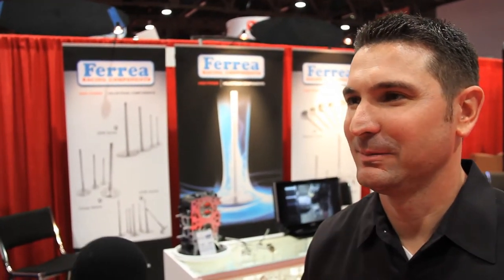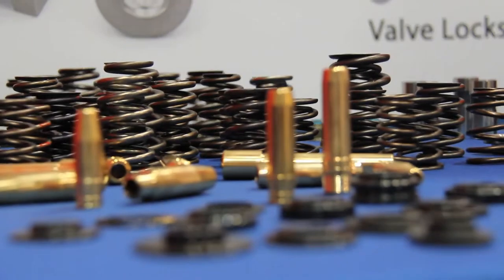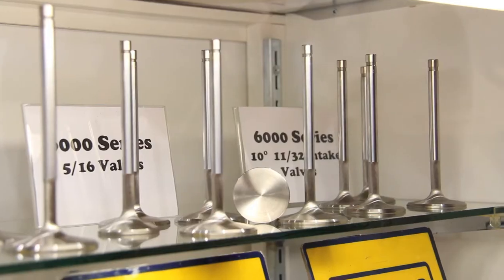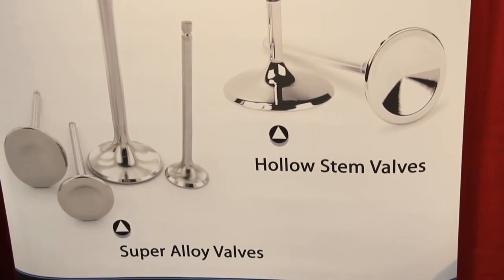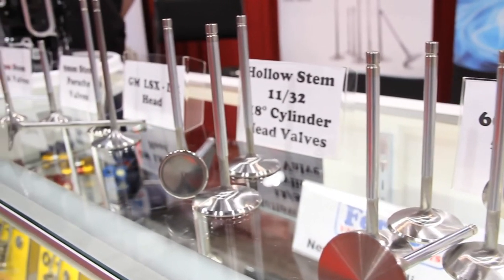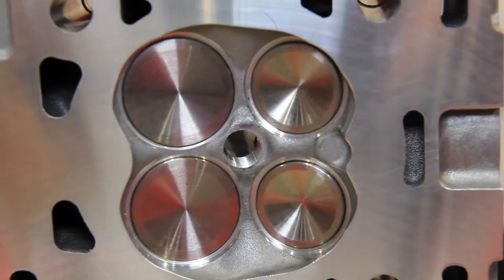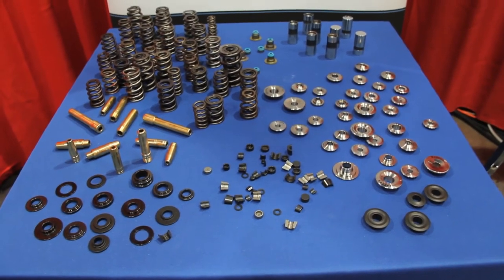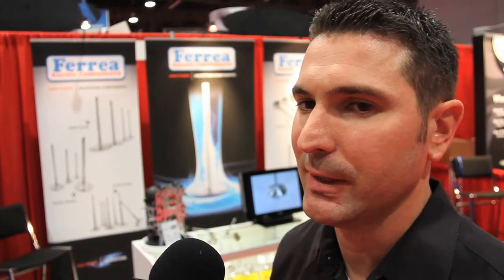Ferrea's latest 6000 Series 5/16 Valves and retainers at SEMA 2012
45 years in the industry, Ferrea manufactures and specializes in valvetrain components, from seat locators, guides, valves, springs, retainers, and more. They are debuting new products here at SEMA 2012, starting with the 6000 Series 5/16 valves, reducing weight on the valvetrain to gain more RPM which are available for the Fords, Chevys, & Mopars.